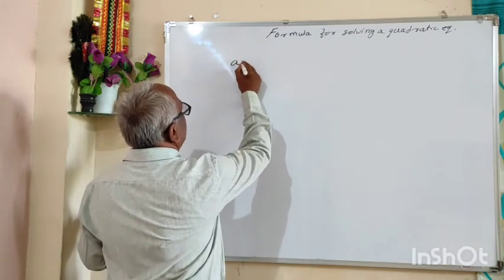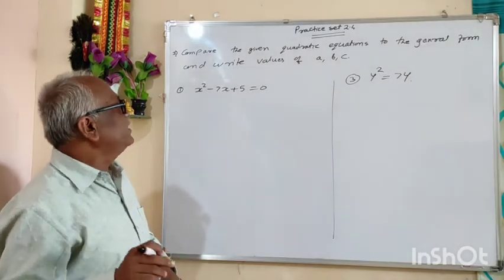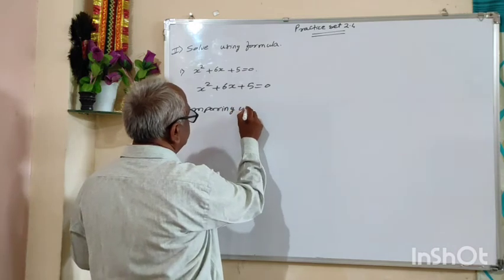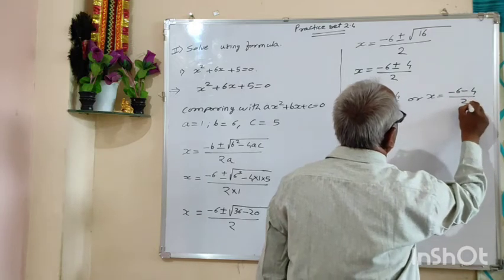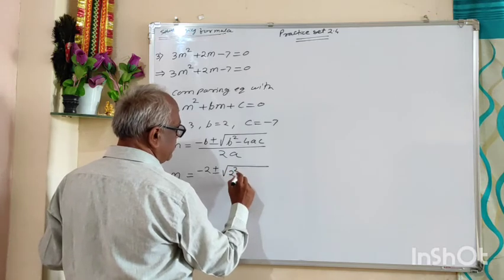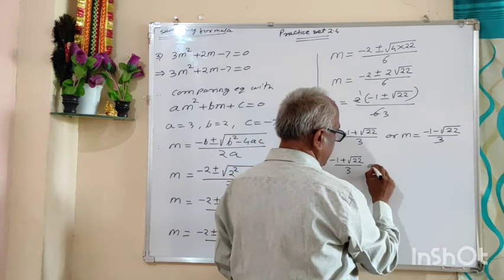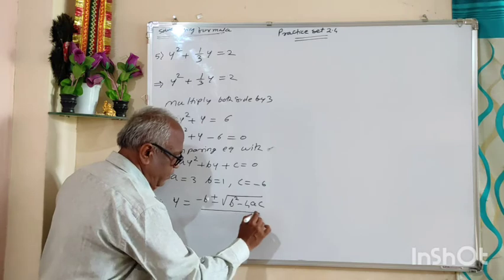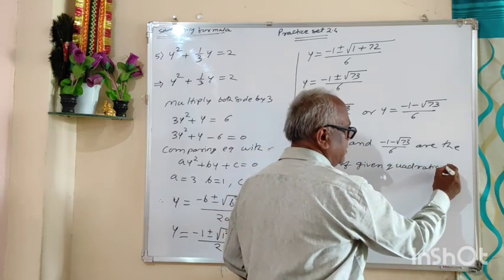Std 10 Maths 1 Chapter 2 Quadratic Equation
Solving Quadratic Equation by using Formula